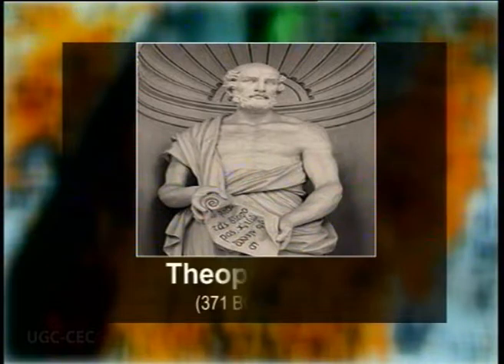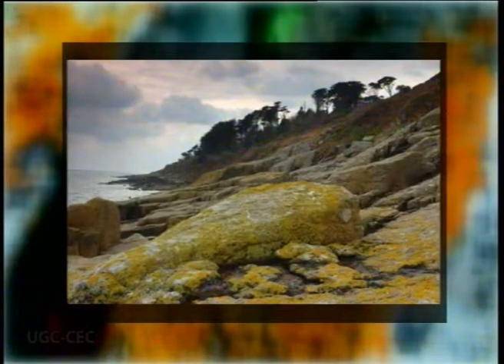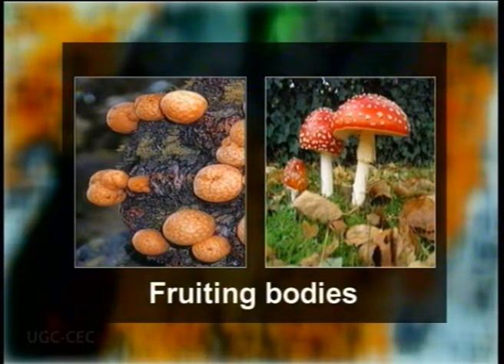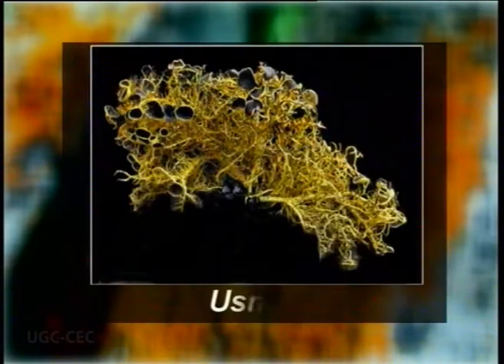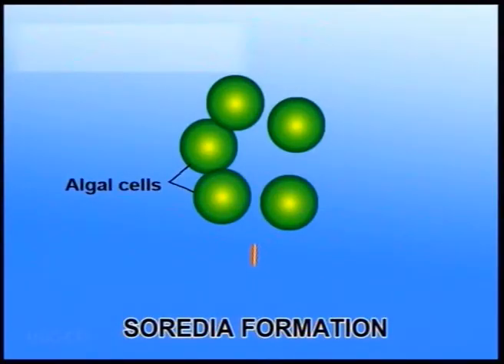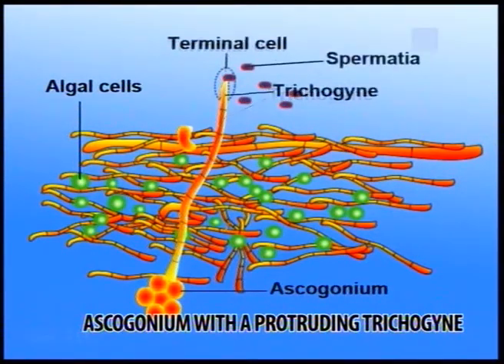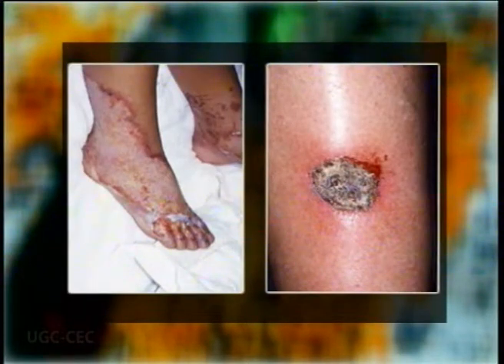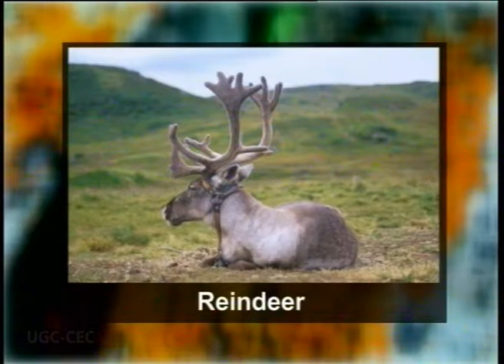Lichens: General account